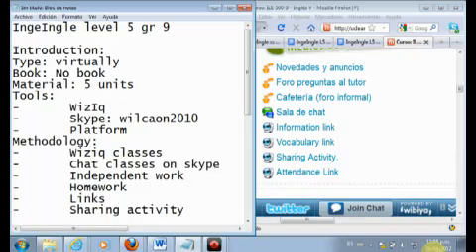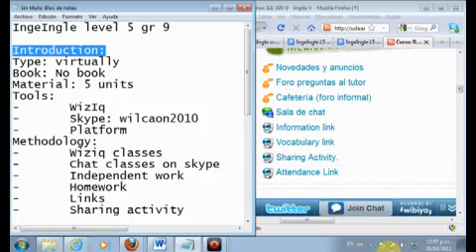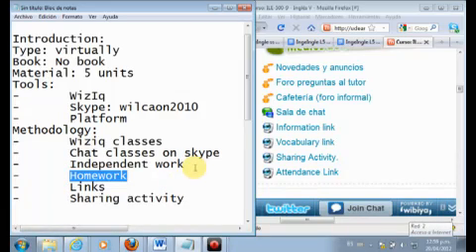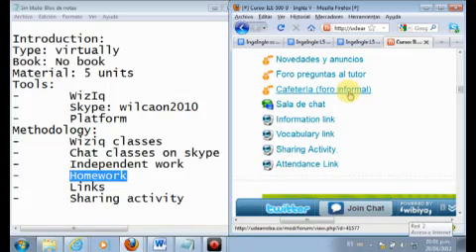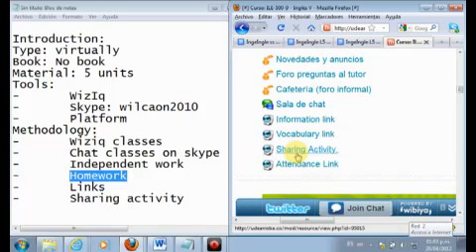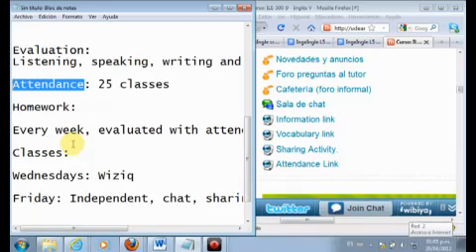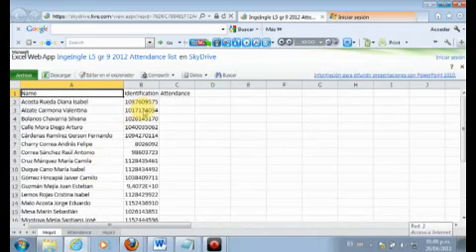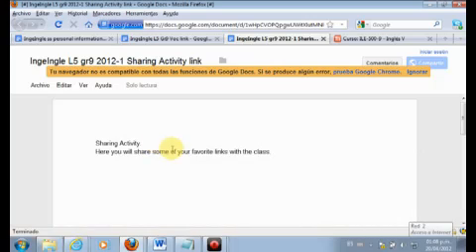Intoduction session for Level 5 gr 9 IngeIngle 2012-1.mp4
This is a brief introduction about what to find and expect from this course.
Any question, leave your comment or...else...you will know what to do.